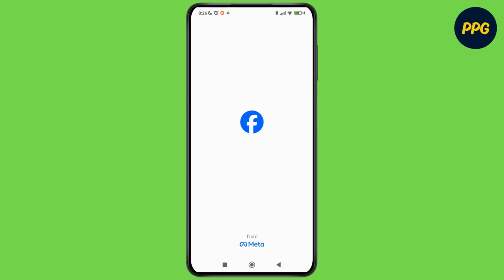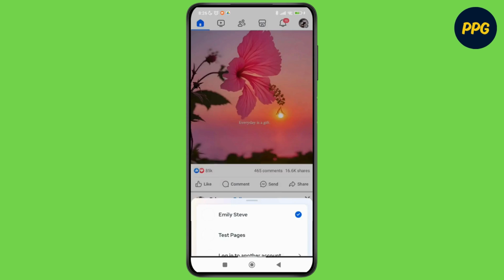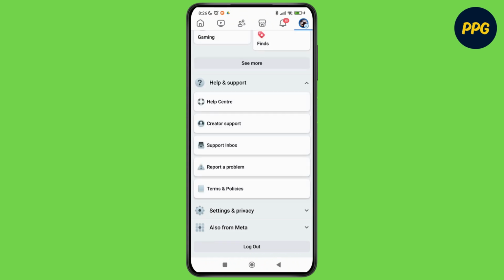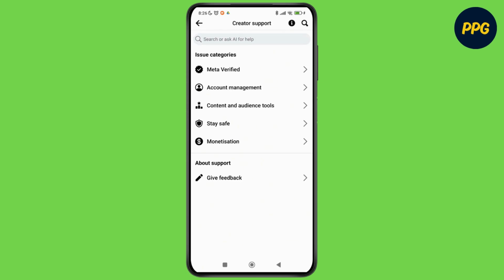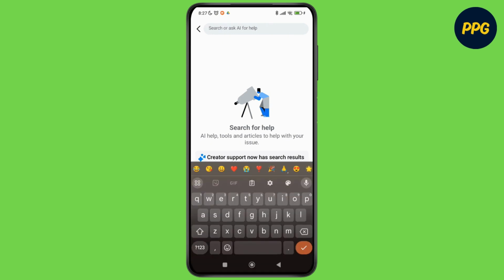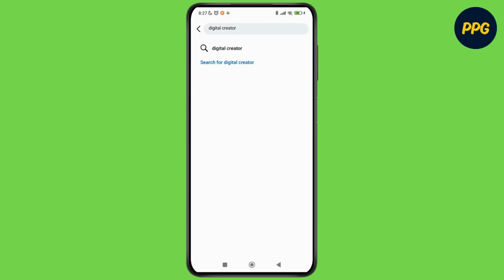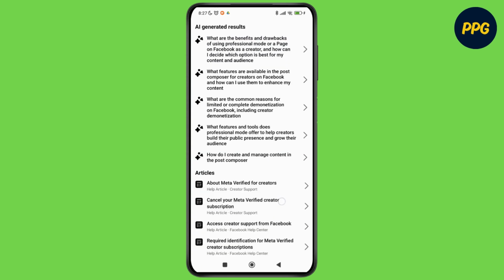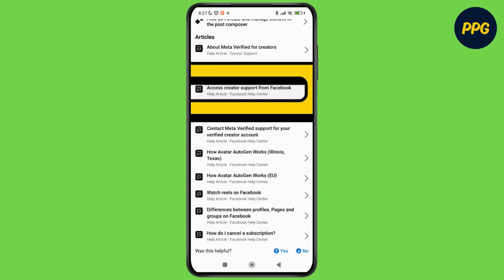How To Put Digital Creator on Facebook Profile ?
Hello Guys,

Welcome to our step-by-step guide on "How To Put Digital Creator on Facebook Profile"! If you're looking to enhance your Facebook presence and showcase your content creation skills, this video is for you. We’ll walk you through the process of adding the "Digital Creator" tag to your Facebook profile, helping you highlight your brand and grow your audience. Whether you're a content creator, influencer, or artist, this guide will show you exactly how to update your Facebook profile to reflect your digital expertise.

In this video, we will show:

How to add "Digital Creator" to your Facebook profile
How to change your Facebook profile to Digital Creator
Tips on setting up a Facebook creator profile
How to optimize your Facebook profile for content creation
How to switch to a Facebook professional mode and gain followers